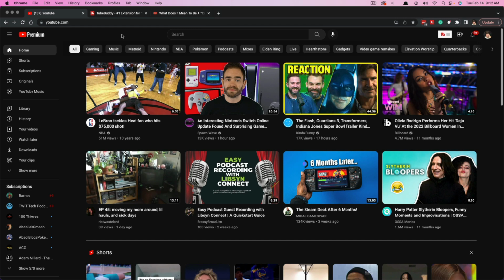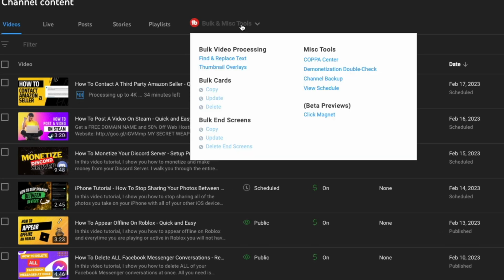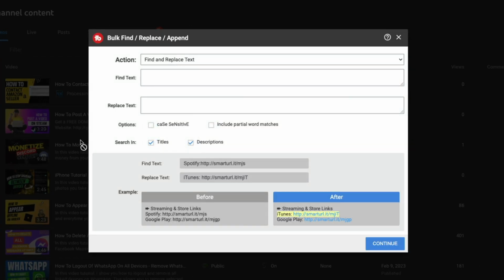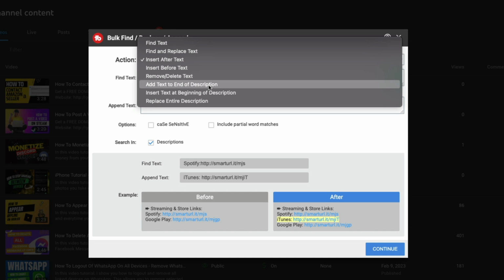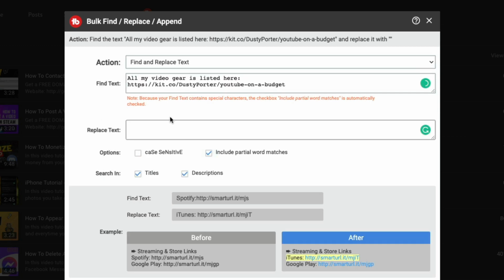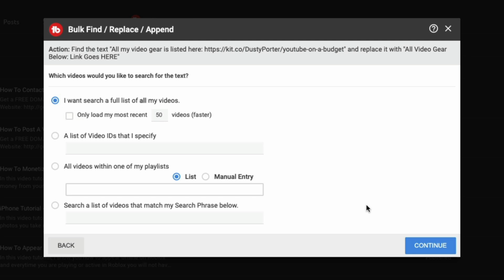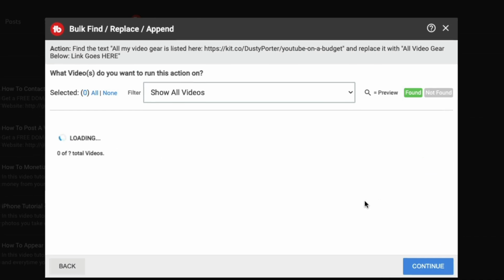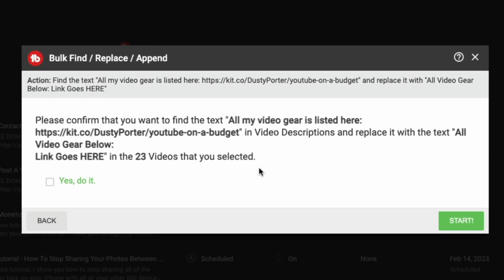How To Update All Of Your YouTube Video Descriptions At Once - Tubebuddy Tutorial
In this video tutorial, I show you how to update/change ALL of your YouTube descriptions at once. This saves time and allows you to update old links and text.

Download TubeBuddy – A tool that makes your YouTube Life EASIER and Helps grow your channel.